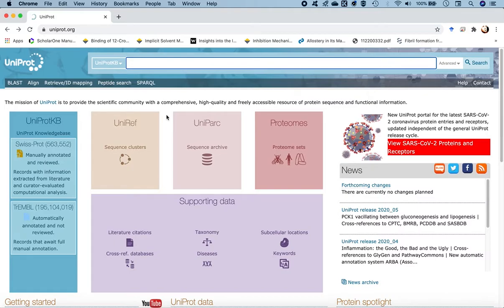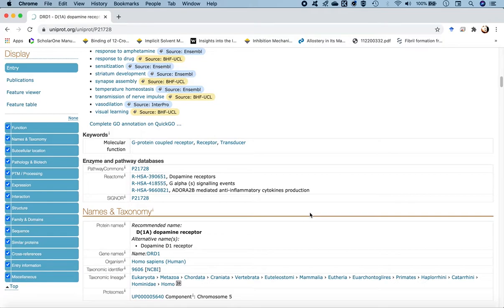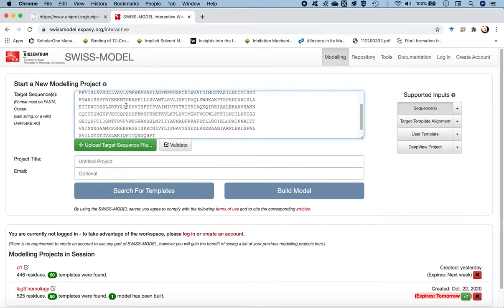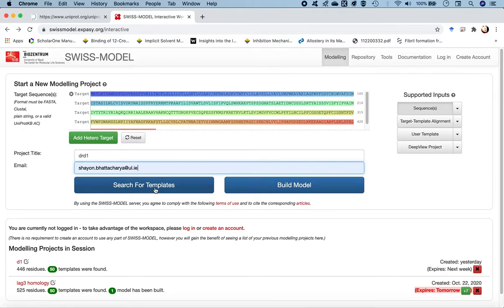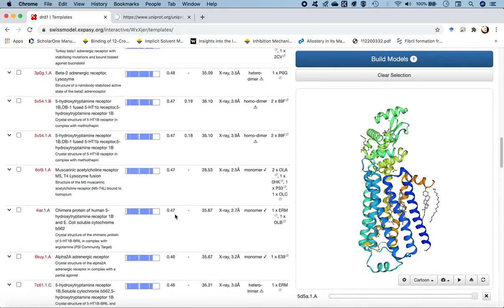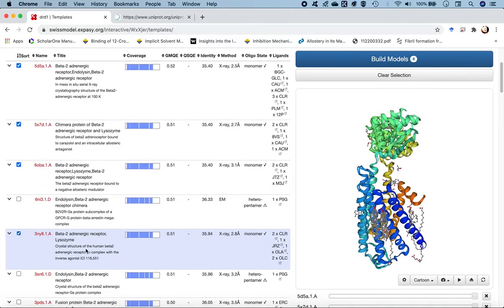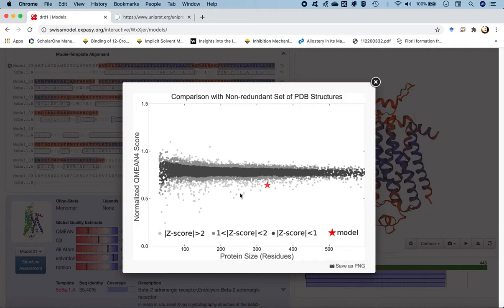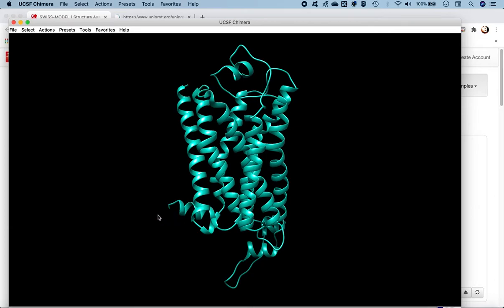Homology modelling using SWISS-MODEL web server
Step by step tutorial for comparative homology modelling using the SWISS-MODEL web server